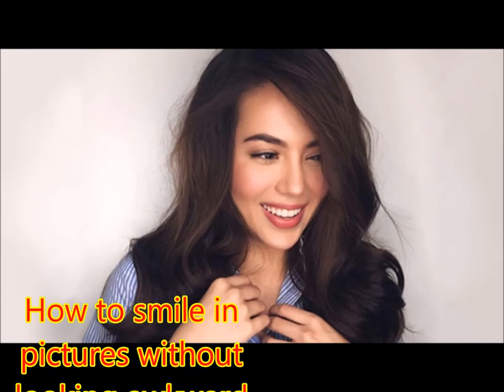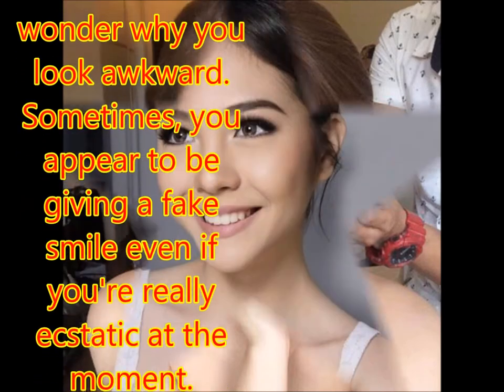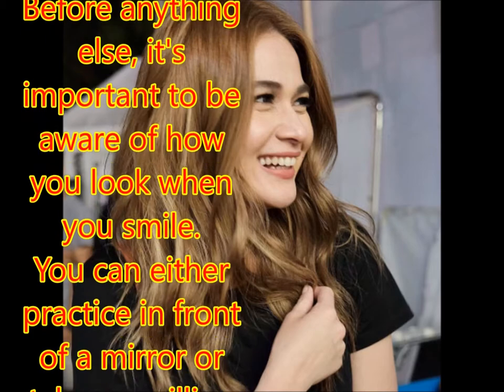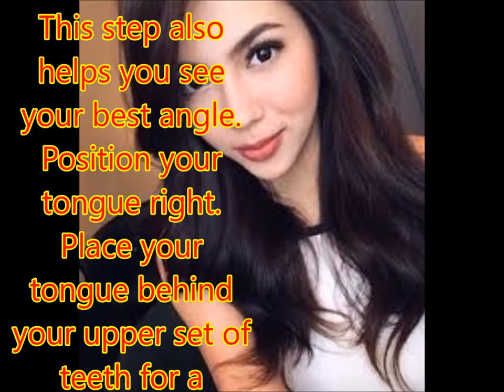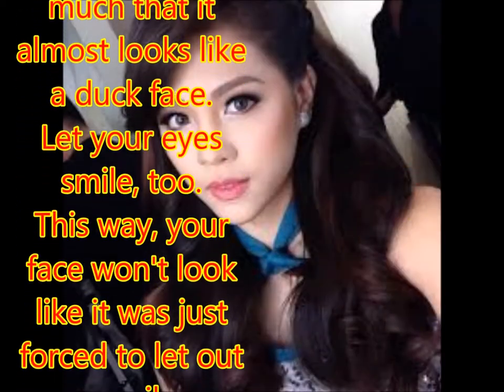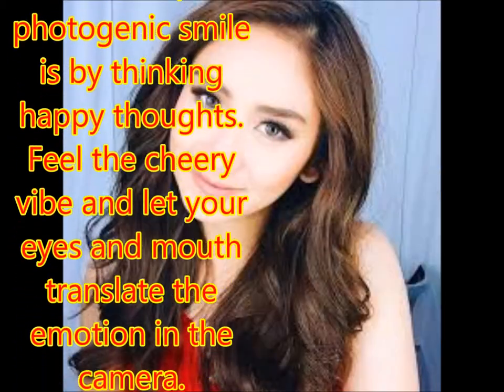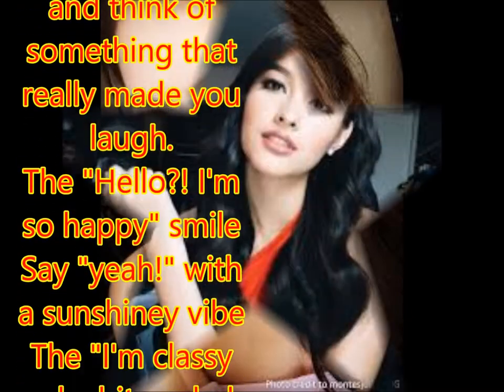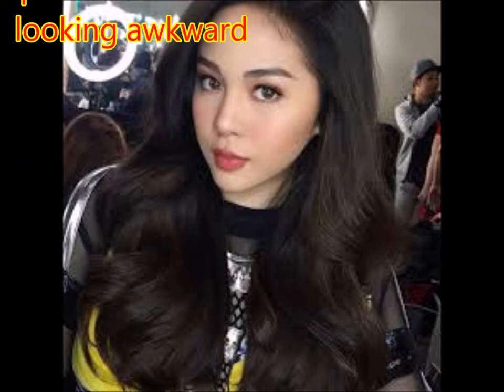Vice Ganda admits he gets tired of being a host-comedian sometimes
How to smile in pictures without looking awkward
Philippines News today : Entertaiment scandals

Smiling in real life is simple enough, but when you look at pictures, you sometimes wonder why you look awkward.
Sometimes, you appear to be giving a fake smile even if you're really ecstatic at the moment.
To guide you, we rounded up some tips for the best, beaming smile of your life:
Practice in front of a mirror.
Before anything else, it's important to be aware of how you look when you smile.
You can either practice in front of a mirror or take a gazillion selfies.
The first one is easy and simple, while the second option allows you to see how you register in the camera.
This step also helps you see your best angle.
Position your tongue right.
Place your tongue behind your upper set of teeth for a natural smile.
If you prefer to smile with your mouth closed, make sure your lower lip doesn't protrude too much that it almost looks like a duck face.
Let your eyes smile, too.
This way, your face won't look like it was just forced to let out a smile.
Dead eyes can make you look bored or a bit suplada!
Feel the emotion!
The surefire way to achieve a relaxed, photogenic smile is by thinking happy thoughts.
Feel the cheery vibe and let your eyes and mouth translate the emotion in the camera.
BONUS TIPS. Here is a quick list of celeb-approved smiles:
The fake laugh smile
See tip number 4 and think of something that really made you laugh.
The "Hello?! I'm so happy" smile
Say "yeah!" with a sunshiney vibe
The "I'm classy and a bit suplada but also a little shy" smile
Do a sexy gaze to the camera.

We are sorry for the inconvenience.
Because the account has been suspended
⇩⇩Other recommended news videos⇩⇩